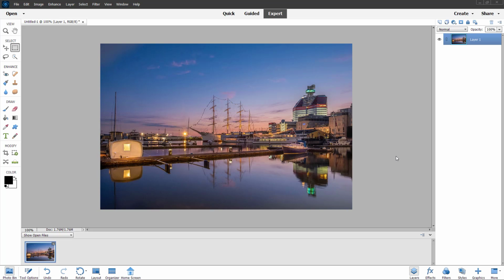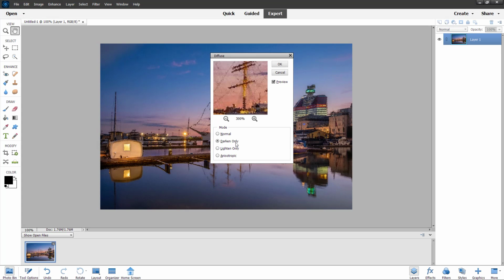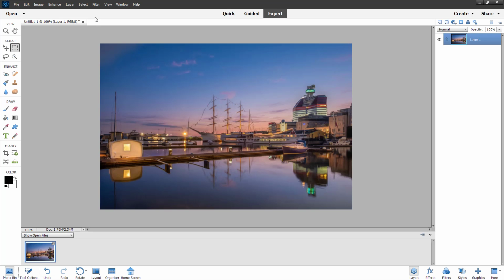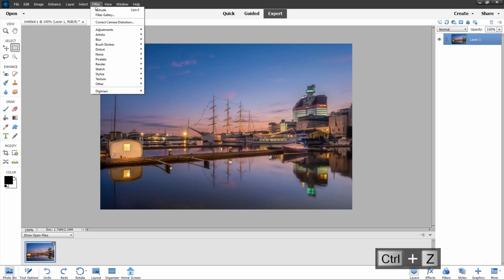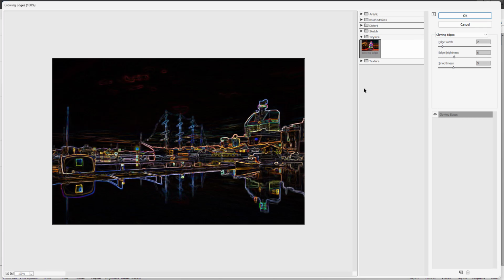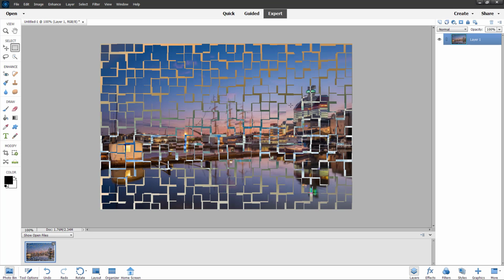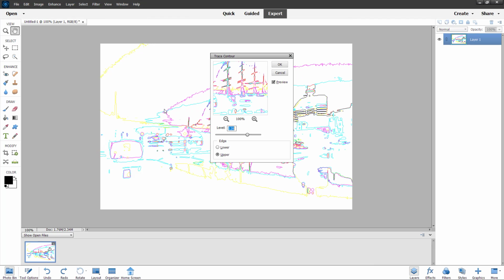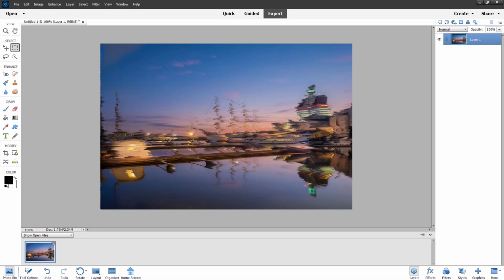Photoshop Elements Tutorial - Lesson 182 - Stylize Filters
In this tutorial, we will be discussing about Stylize Filters in Photoshop Elements